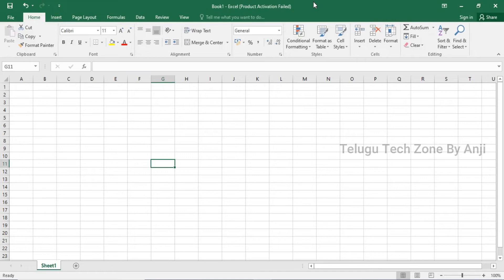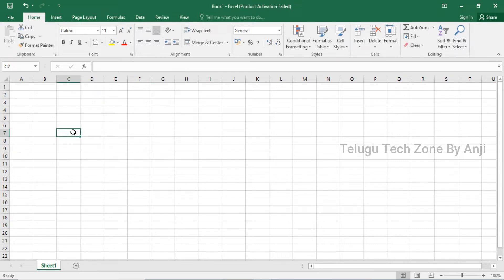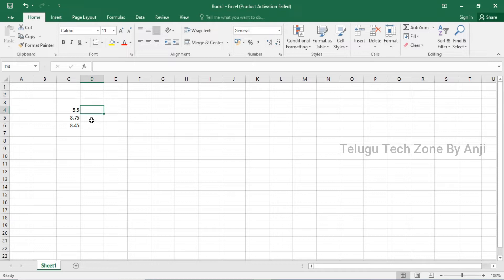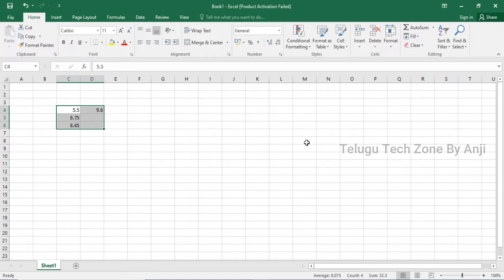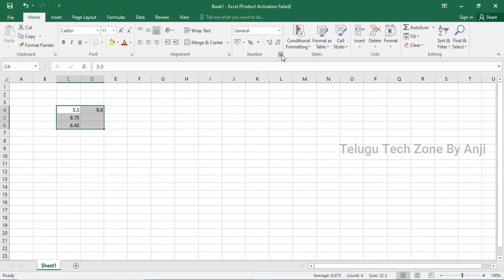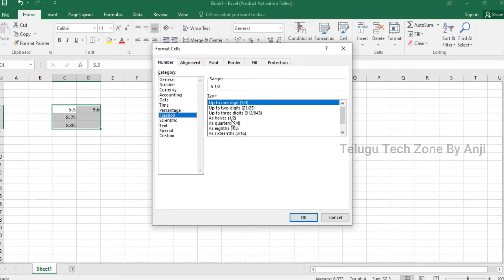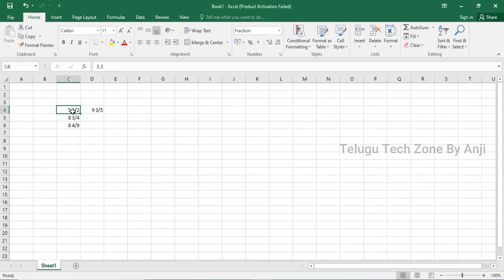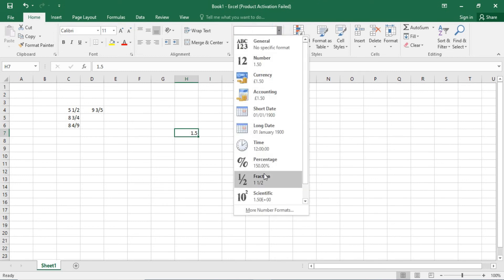Subscriber Question | How to Get Fractions in MS Excel In Telugu | MS Excel Fraction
How To Get Fractions in MS Excel In Telugu
Microsoft Excel Tutorial In Telugu,
MS Excel tips and tricks in telugu